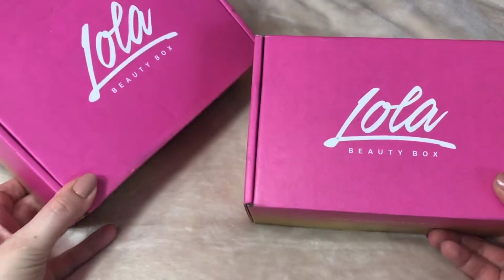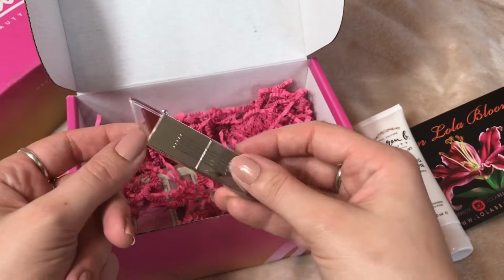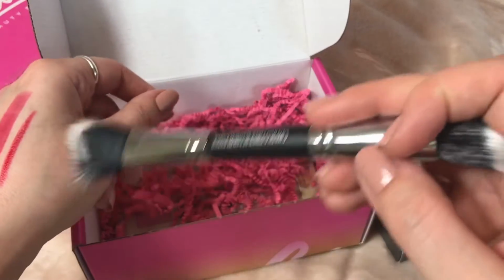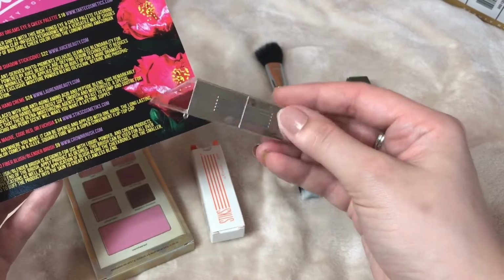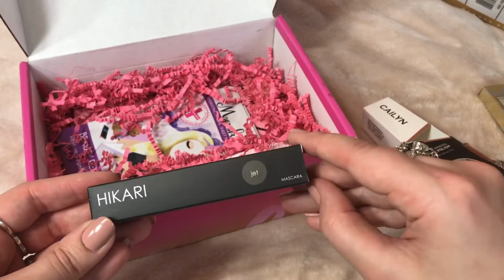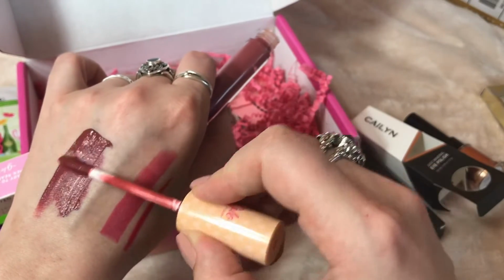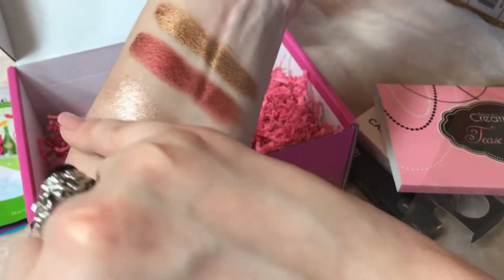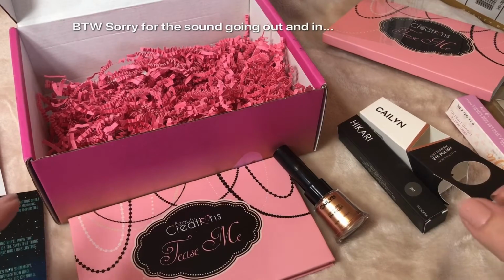Last 2 LoLa Box UNBOXINGS! Already cancelled!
superlady246